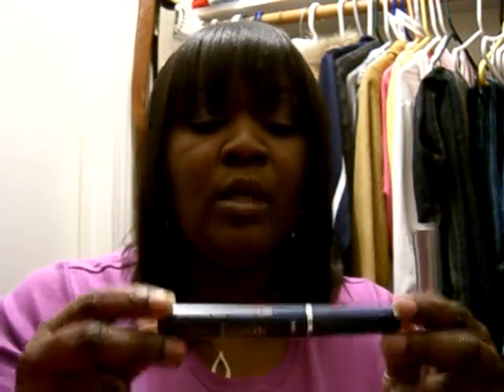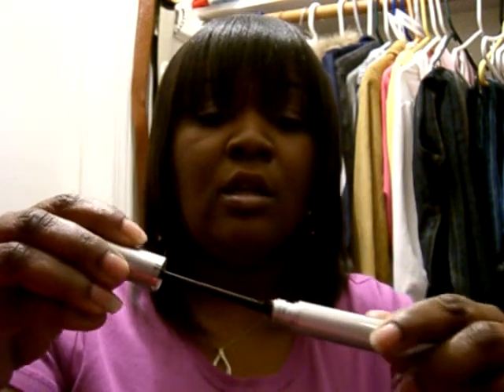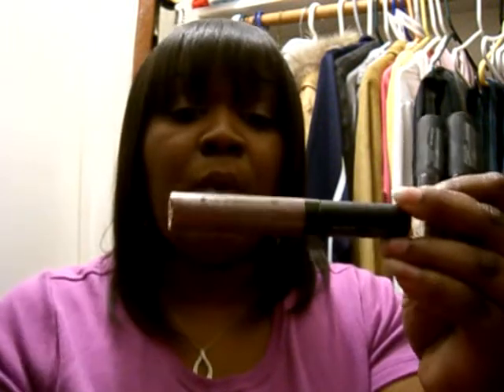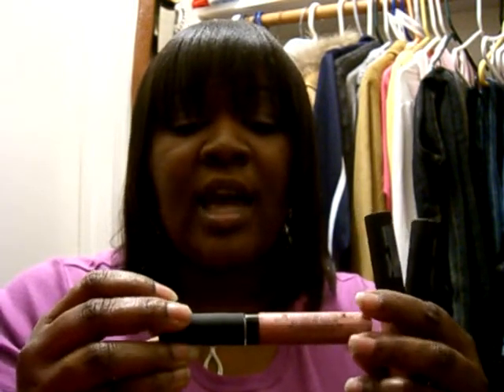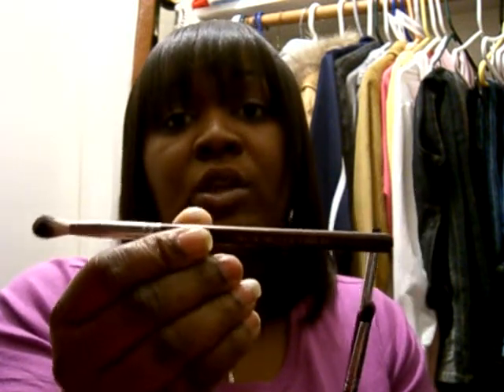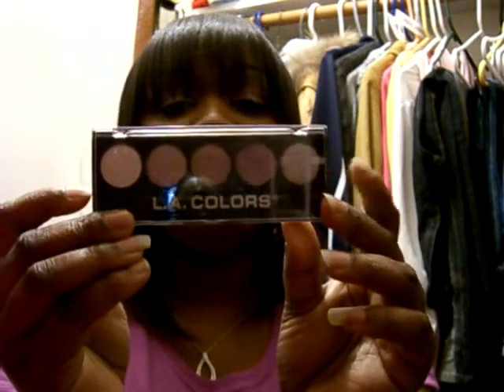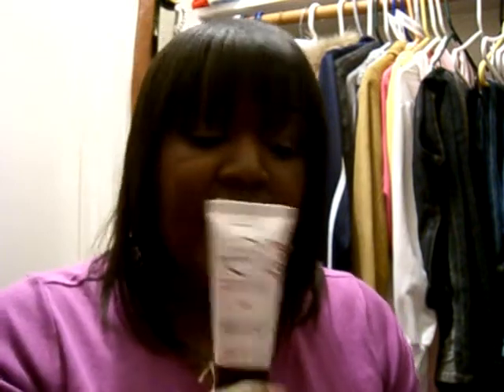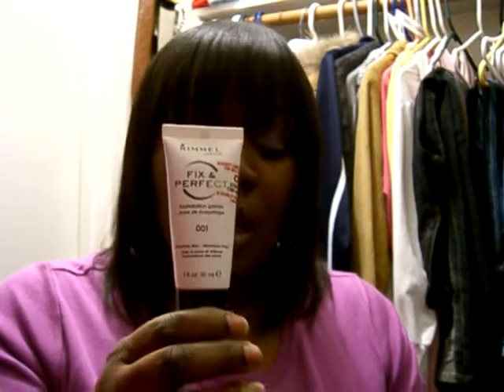My First Review....L.A. Colors, Rimmel, Wet N Wild, & Coastal Scents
My very first review video on some items from one of my many hauls over the past couple of months. I am going to be doing a review everyday this week to let you guys know what I think about the items that I have bought.

Ebay seller for L.A. Colors and tons of other brands: mssskel